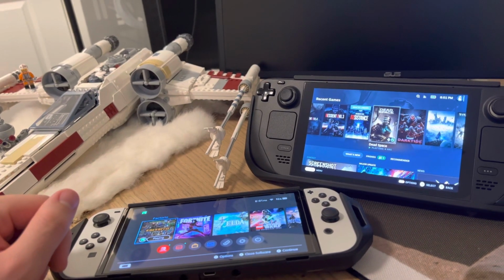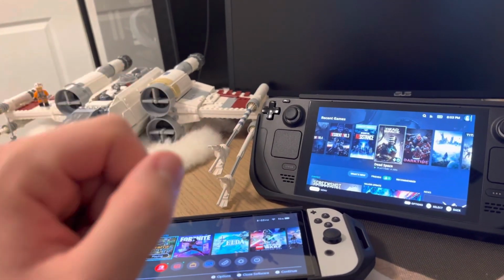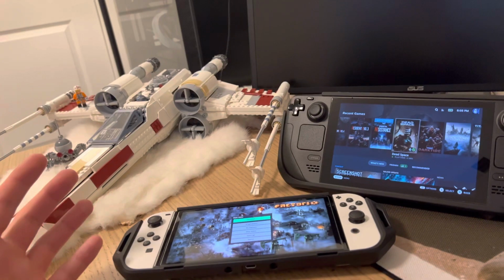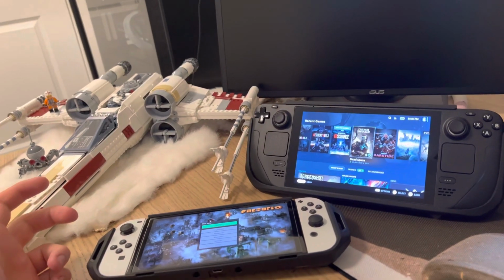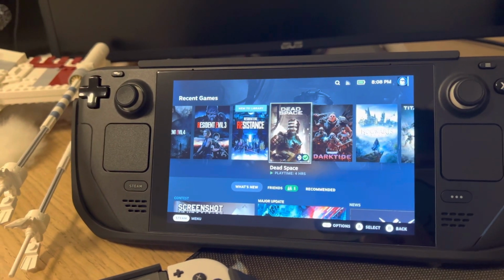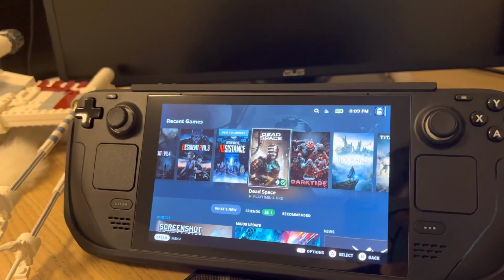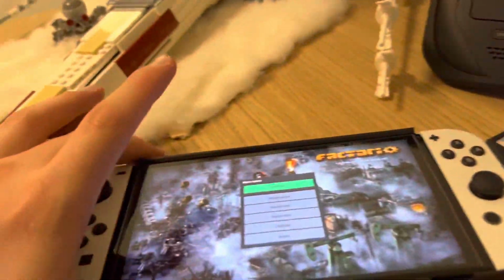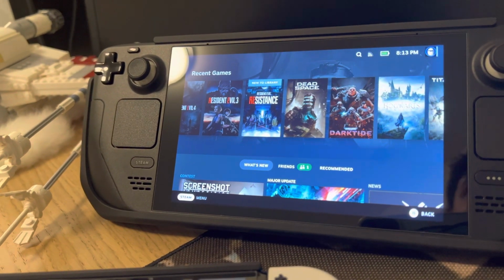The Asus ROG Ally's edge over other handhelds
We discuss the biggest differences between the handhelds on the market vs the Asus ROG Ally